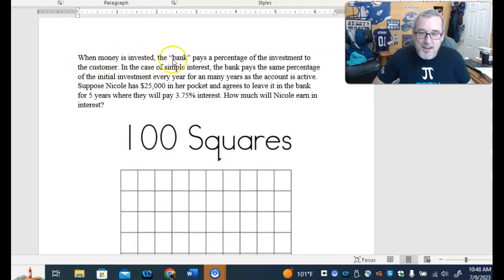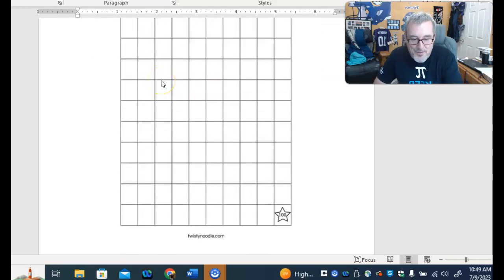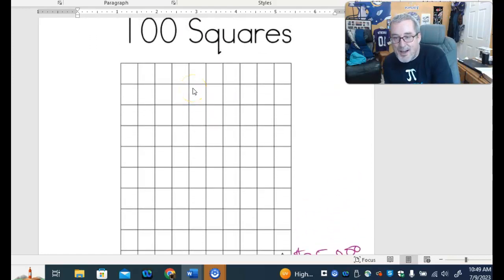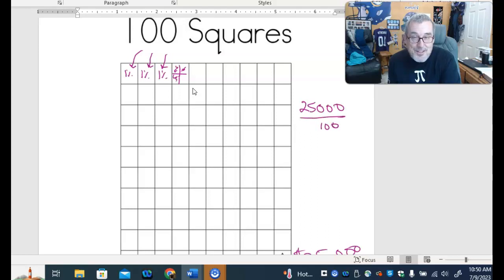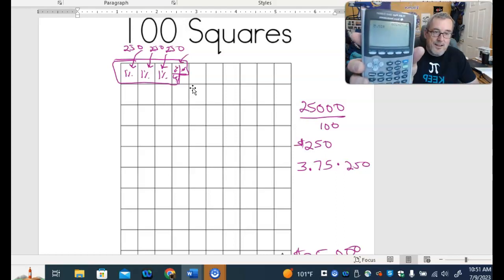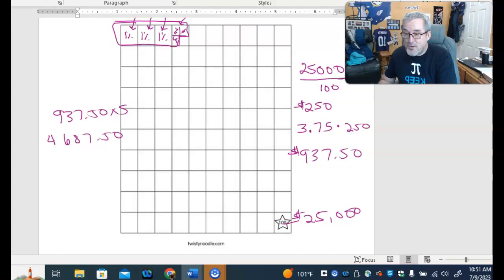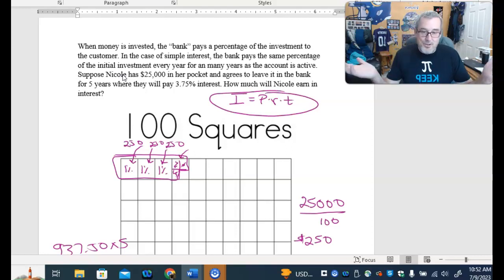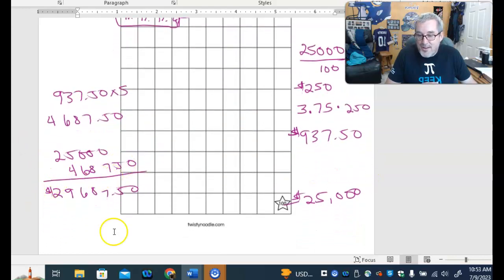MAT256 - Percentages Part 2